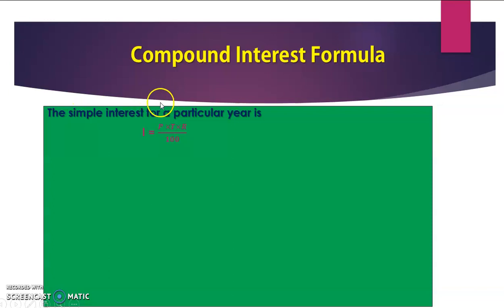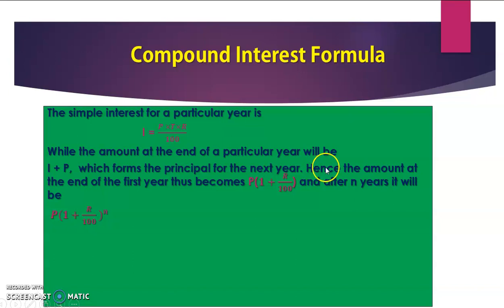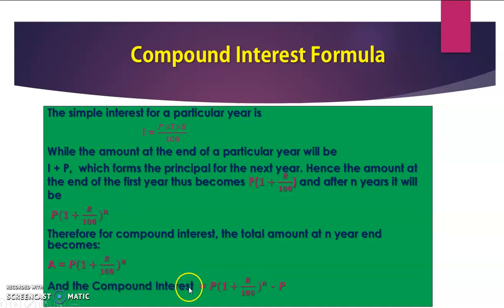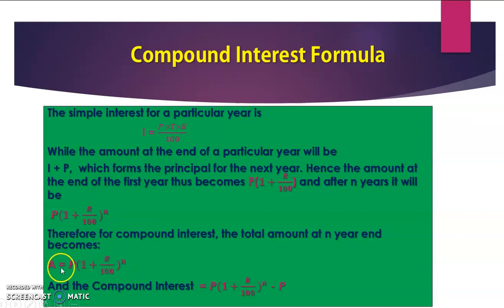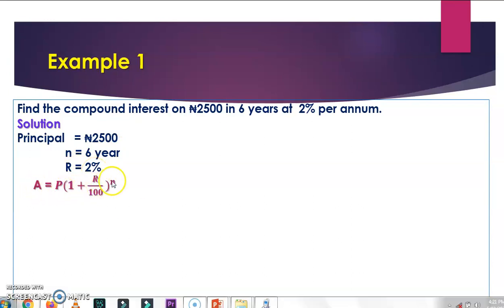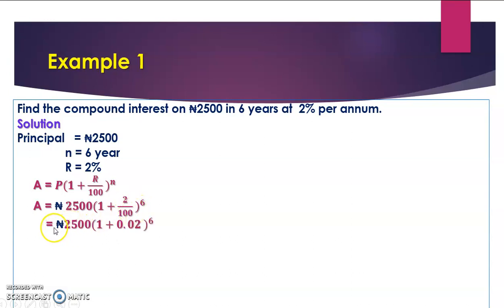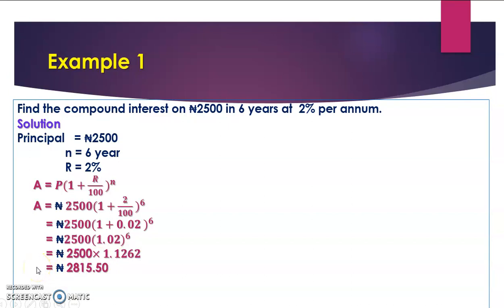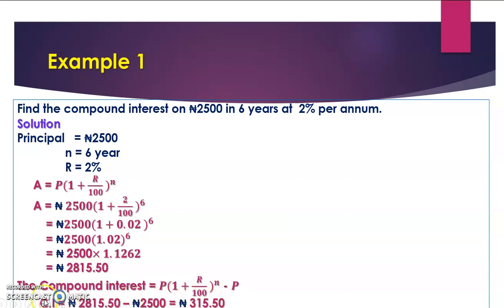Compound interest Formula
How to calculate compound interest by using formula